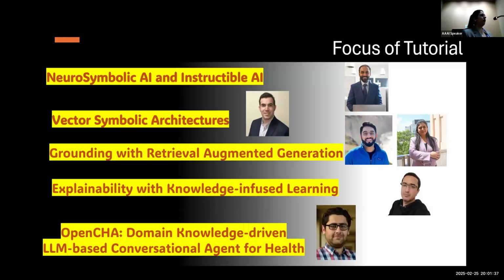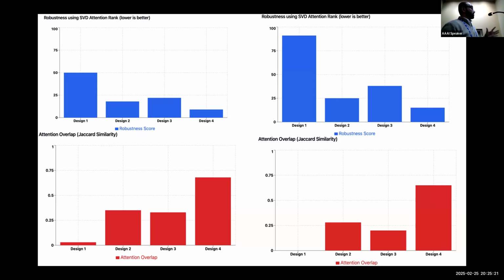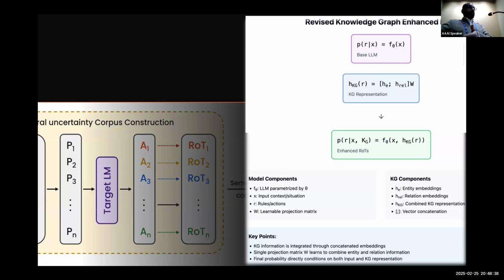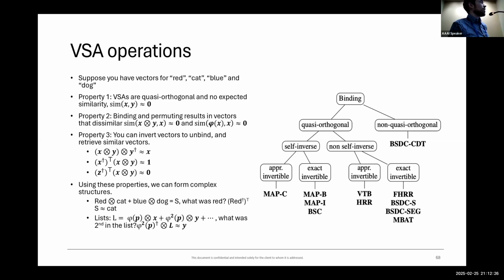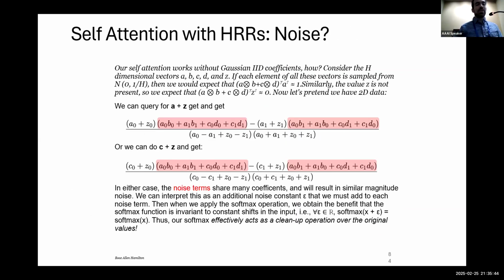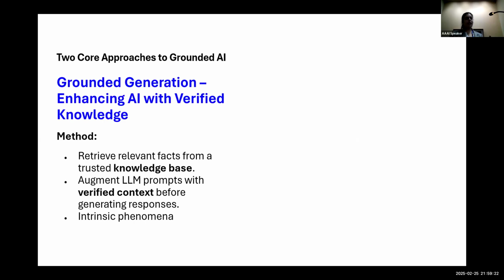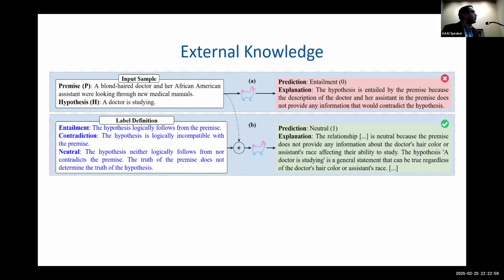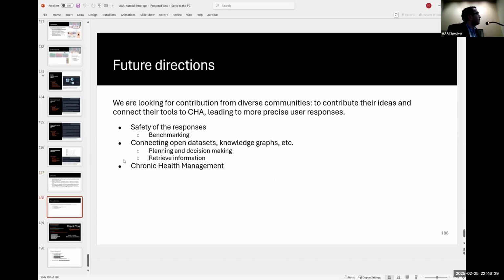AAAI 2025 Tutorial on Neurosymbolic AI for EGI Explainable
Large Language Models are powerful but often lack transparency, struggle with real-world knowledge, and can be challenging to control. That's where Neurosymbolic AI comes in. This tutorial dives into combining symbolic knowledge with statistical learning to create more explainable, grounded, and instructable AI.

Explainability: Understand why your AI makes decisions.

Grounding: Root your AI's knowledge in real-world facts and domain expertise.

Instructability: Easily guide and control your AI's behavior.

This tutorial is perfect for graduate students, researchers, and industry professionals. Level up your AI skills. The link is in the description below!